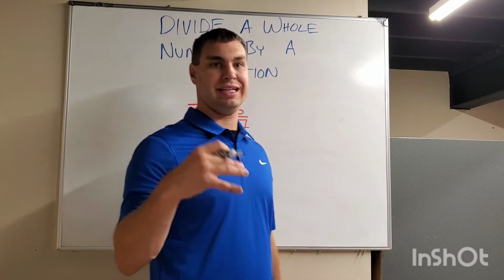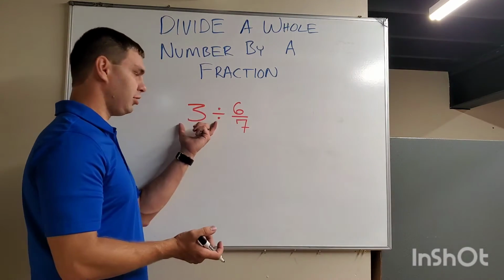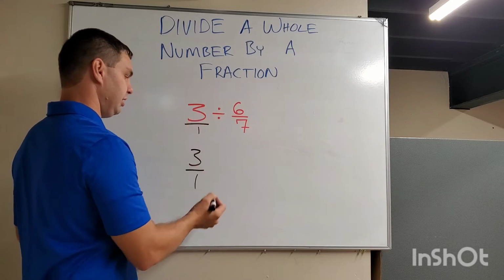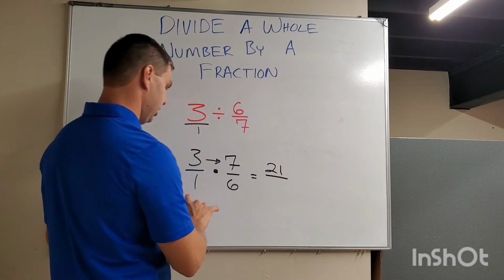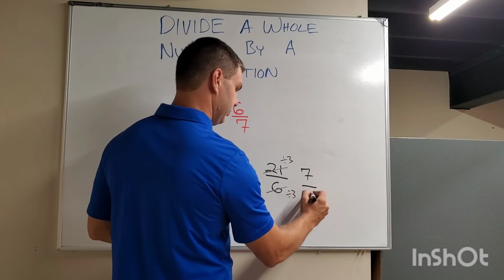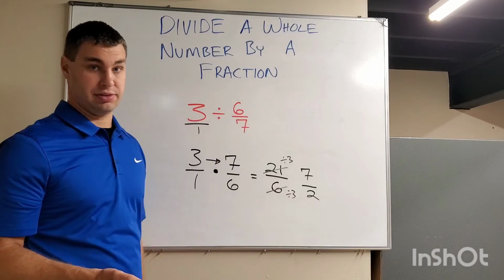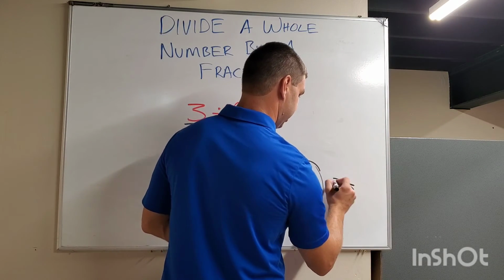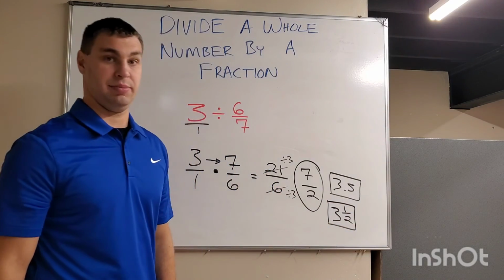Divide A Whole Number by A Fraction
How Do I Divide a Whole Number BY a Fraction?

Chapters:
0:00 GOOD NEWS
0:21 FIRST WAY
1:43 Second WAY
2:53 COME AGIAN SOON